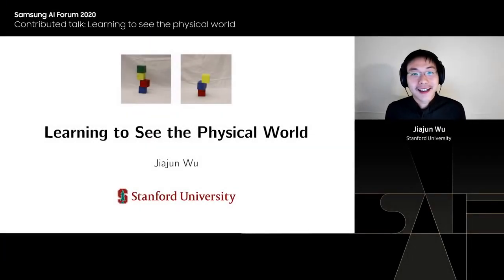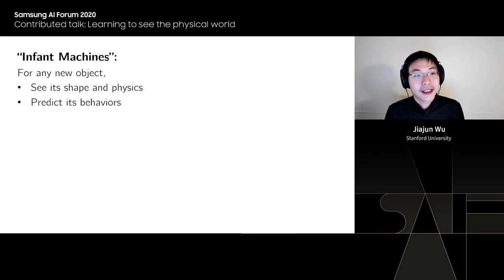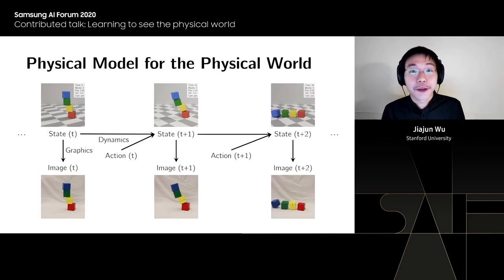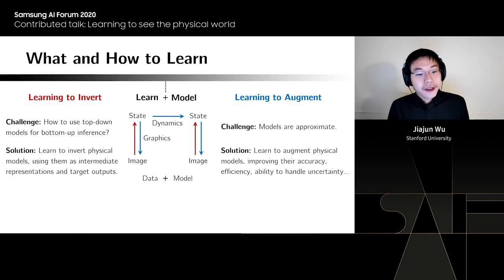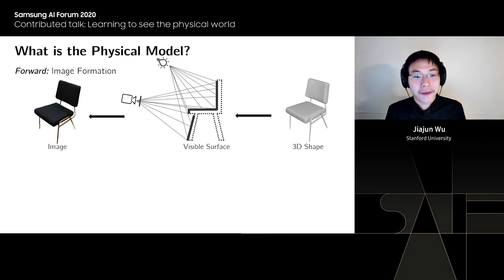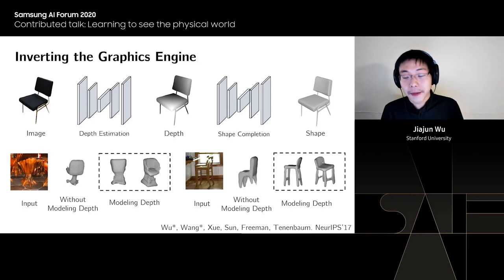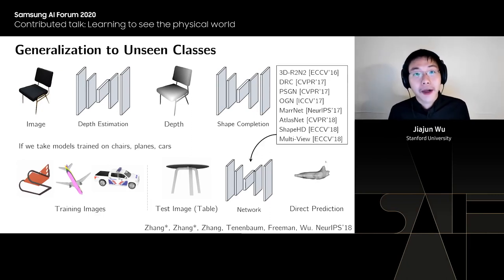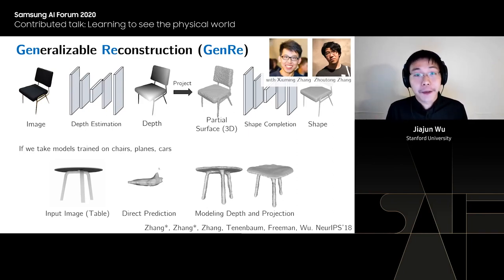15 SAIF 2020 Day 1 AI Researcher of the Year Jiajun Wu Samsung